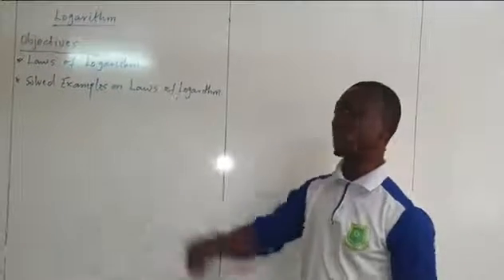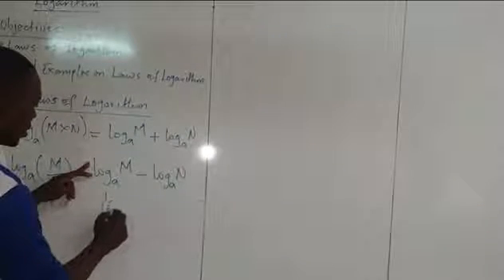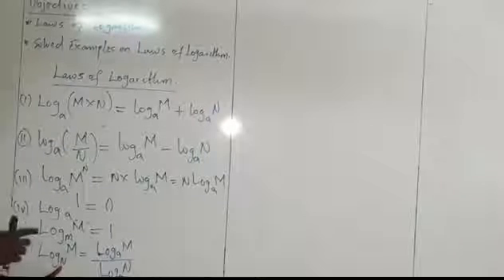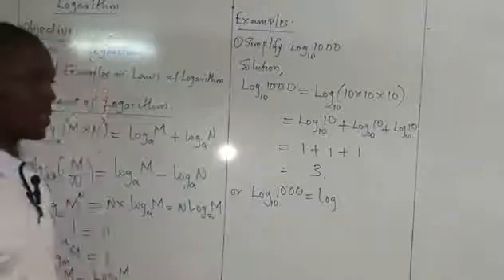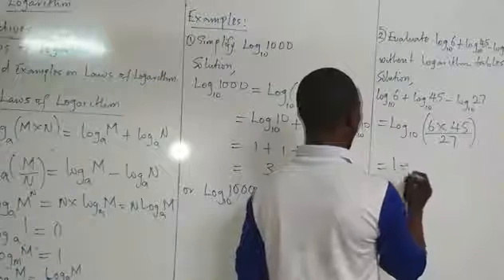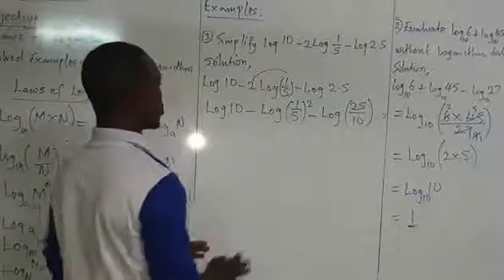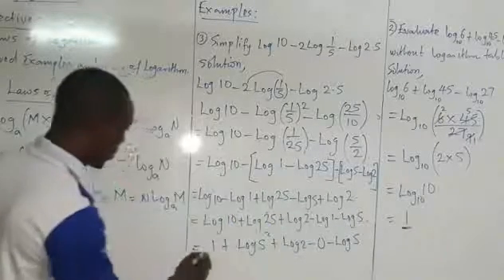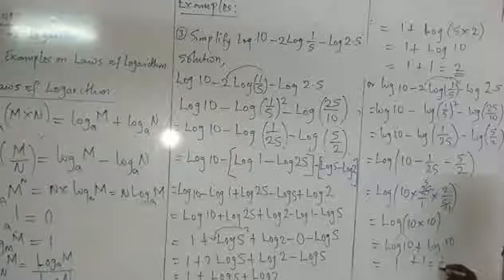Logarithm: Natural Logarithm